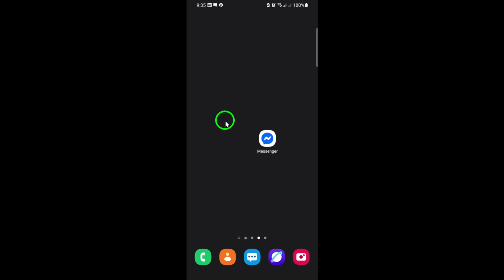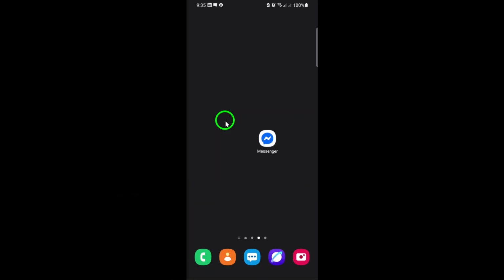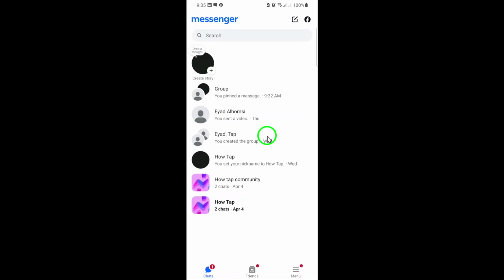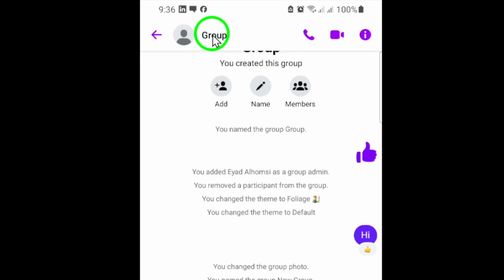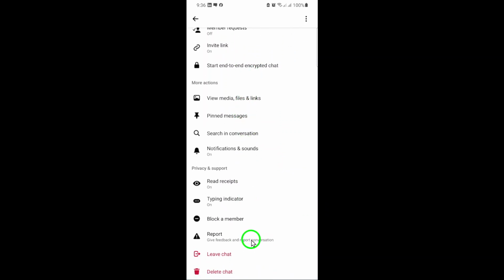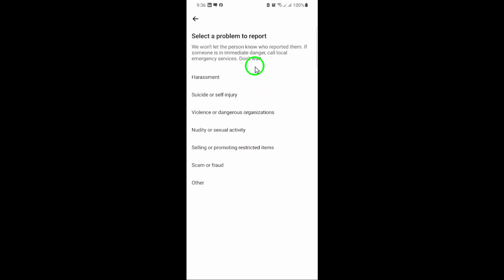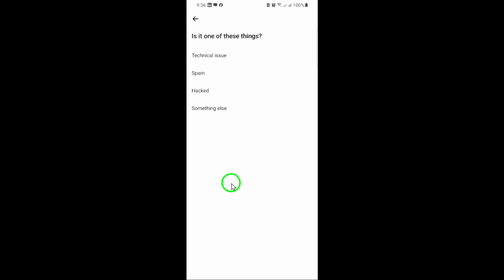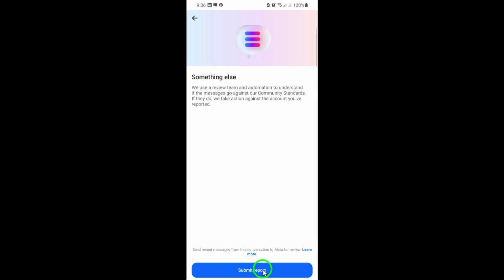How to Report Group on Messenger (Updated)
Learn how to report a group on Messenger with the latest 2025 update. This step-by-step guide will help you quickly flag inappropriate behavior or manage group issues directly from your Messenger app. Follow these easy instructions to ensure your group experience stays safe and positive.

1. Open the Messenger app and tap on the Group you want.

2. Tap the Group’s name or Group picture at the top.

3. Scroll down and tap on Report.

4. Choose the person.

5. Choose a problem to report & confirm.

Stay informed and protect your Messenger groups by using the built-in reporting tools.
Timeline:
00:00 Start
00:12 How to do it
01:05 End